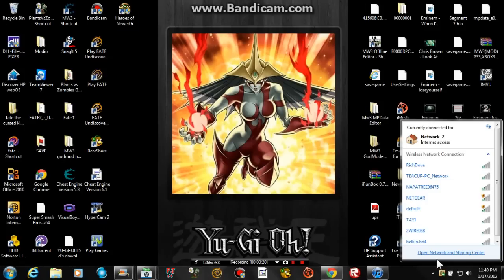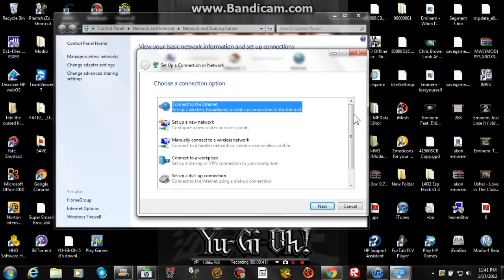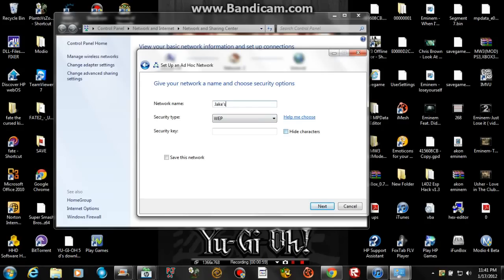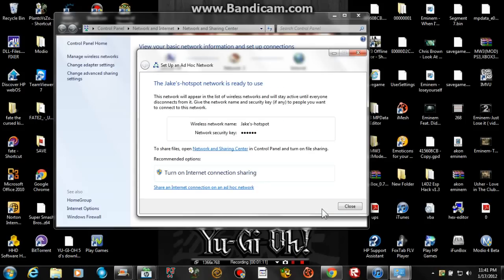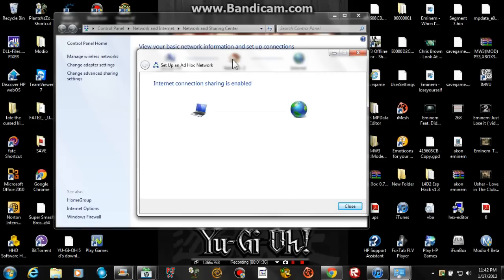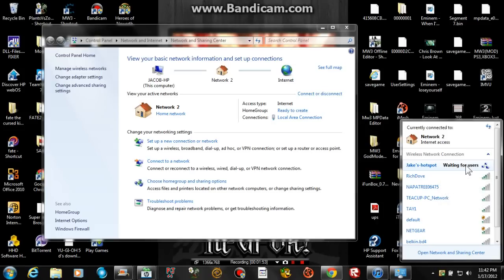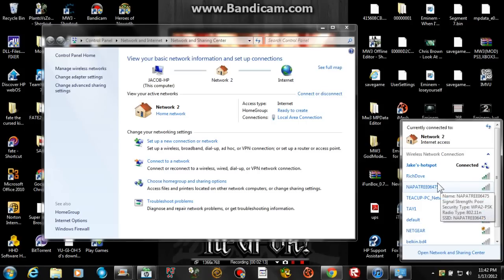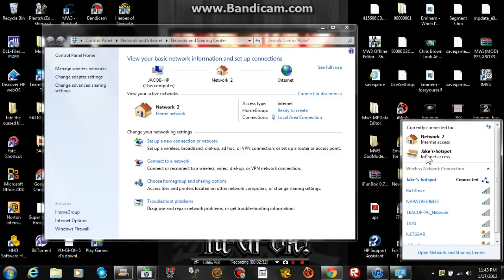How to make your laptop into a WIFI hotspot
I will be showing you how to make a wireless hotspot from your modem and laptop its very easy to do any questions leave comments and i will help you best i can